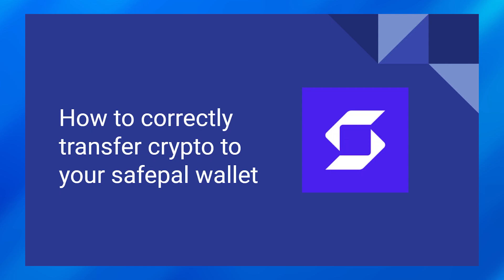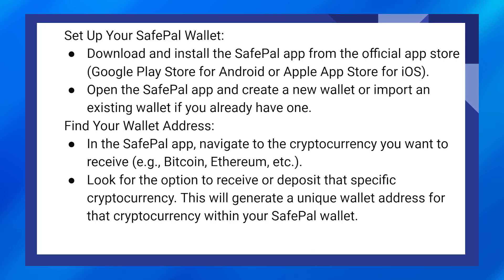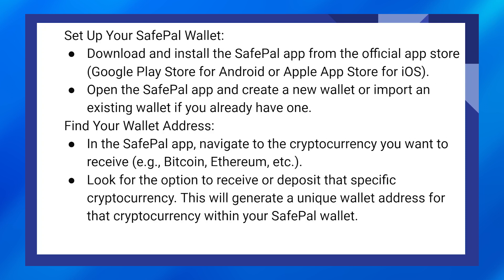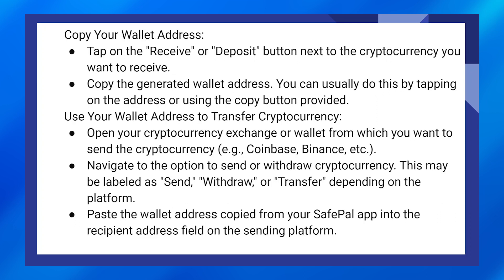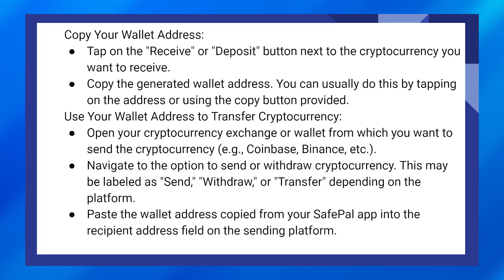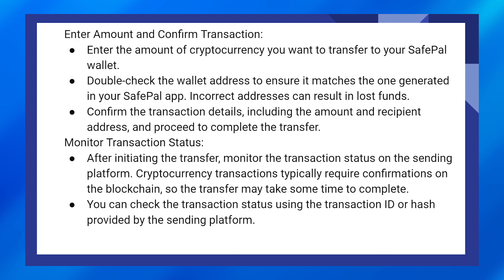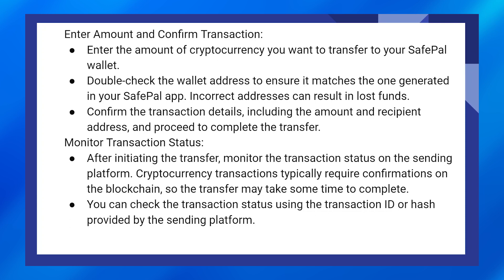HOW TO CORRECTLY TRANSFER CRYPTO TO YOUR SAFEPAL WALLET (2024) FULL GUIDE